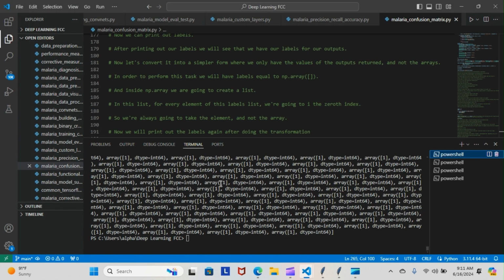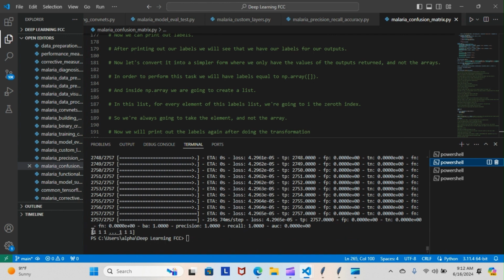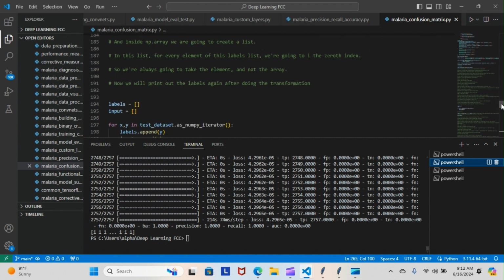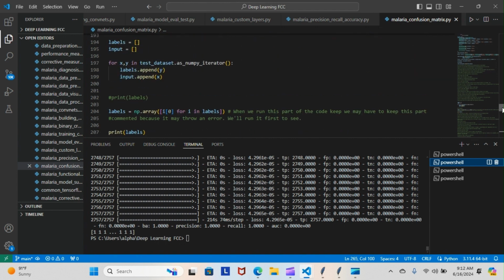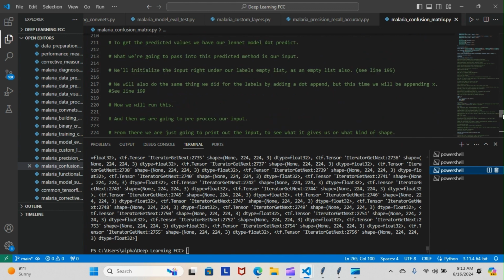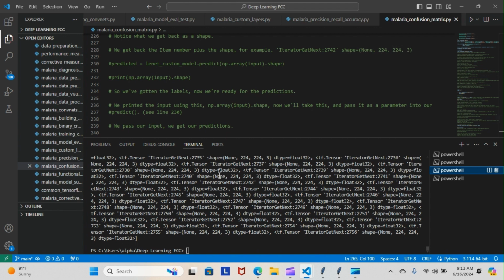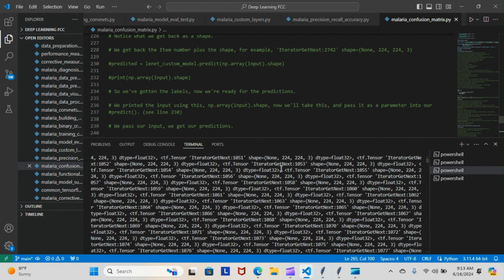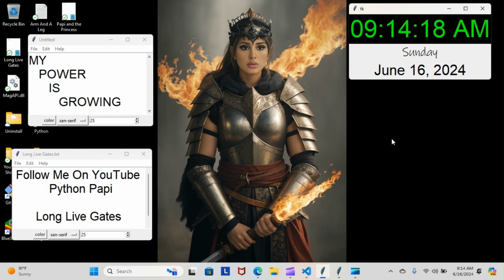Python Papi / TensorFlow Day 124 - Building Neural Networks - Part 105